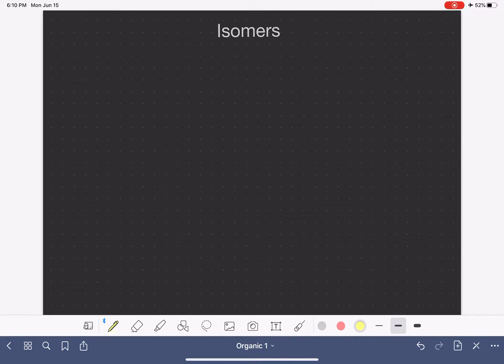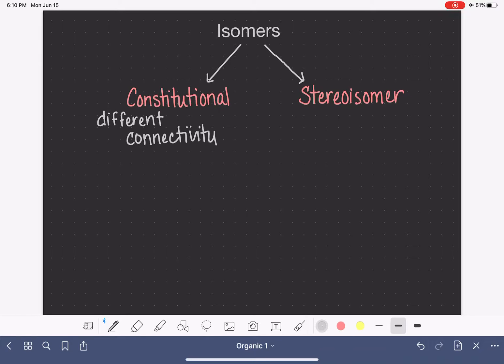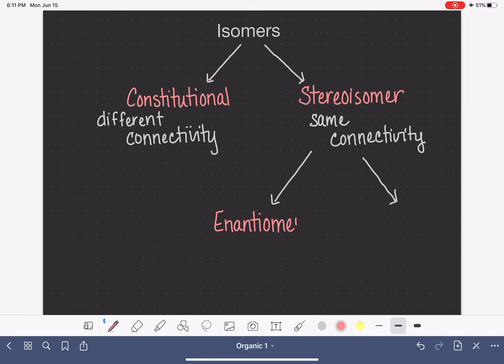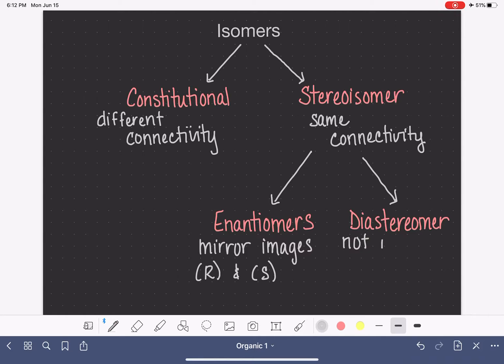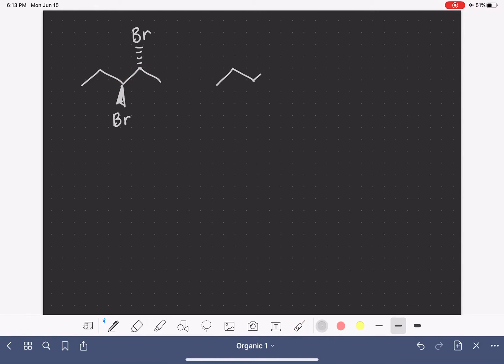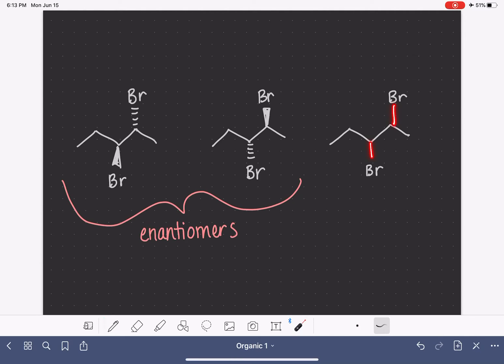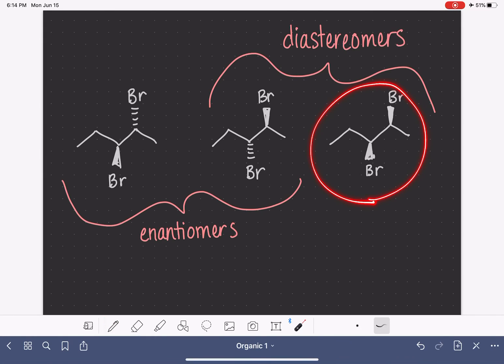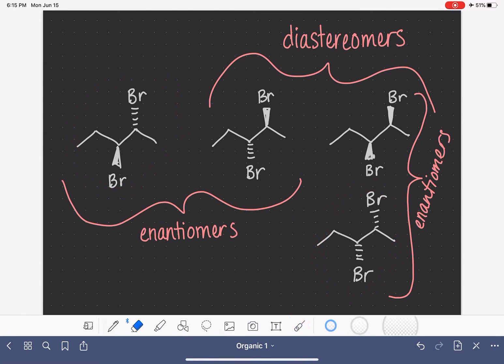57: Constitutional isomers, enantiomers, and diastereomers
Comparing and defining constitutional isomers, enantiomers, and diastereomers